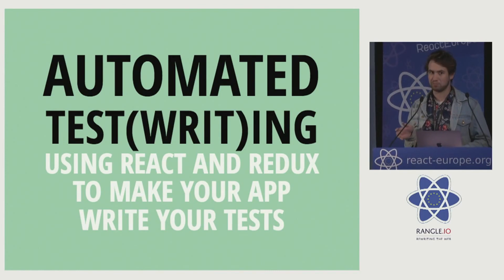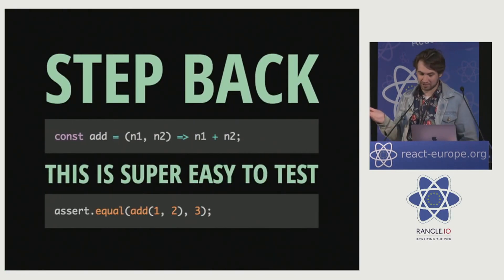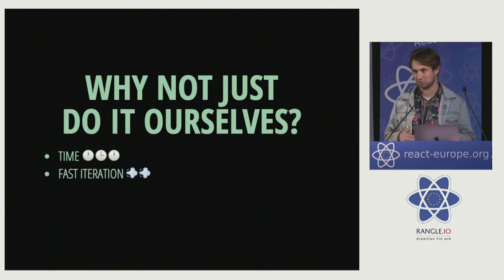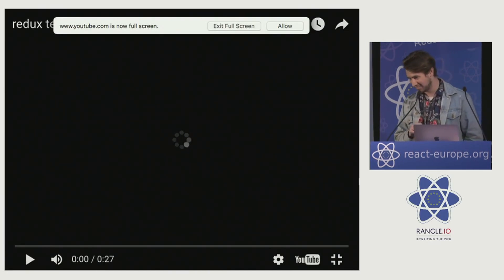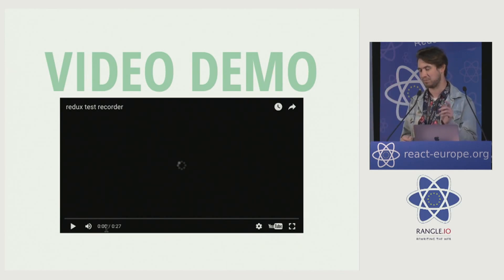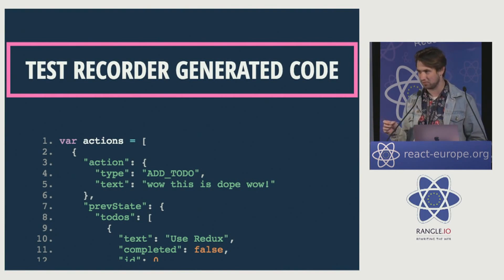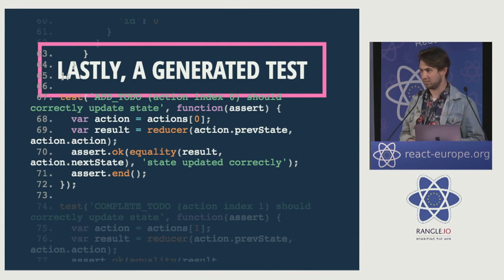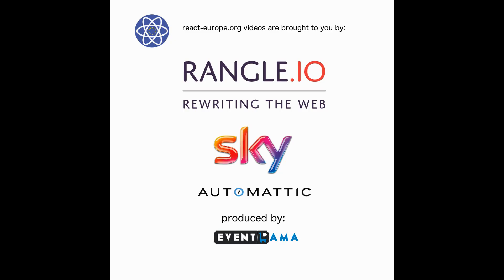Automated Test(Writ)ing by Conor Hastings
Leveraging React and Redux to Make Your App Write Tests For You